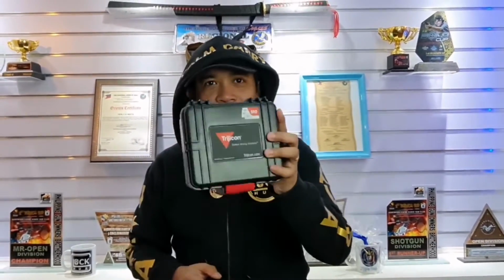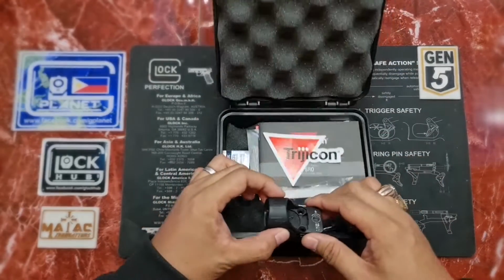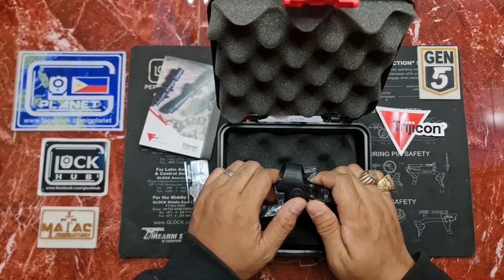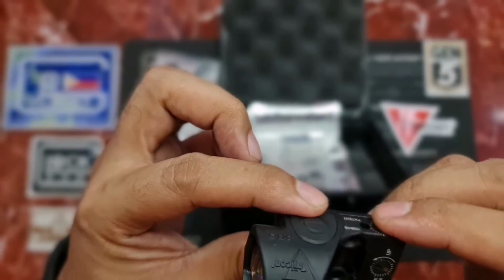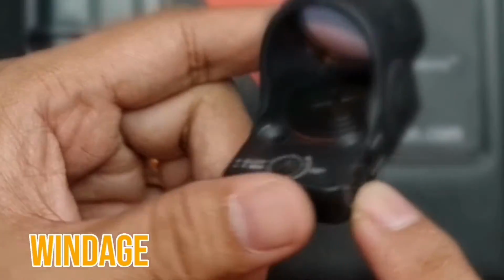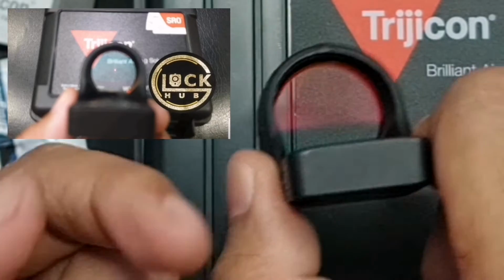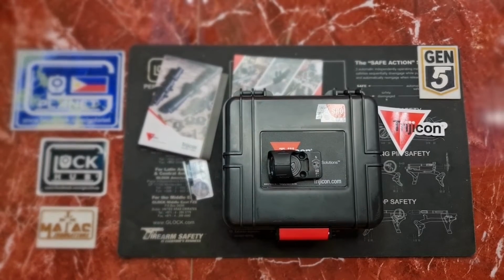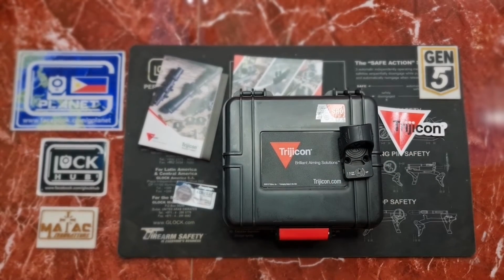UNBOXING + REVIEW Trijicon SRO Reflex Sights 5moa Variant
UNBOXING TRIJICON SRO REFLEX SIGHT PART 1

CREDITS (FOR BACKGROUND MUSIC):
Track: Dirty Energetic Rock [Rock Music] by MokkaMusic / Dirty and Dead

Track Name. Dirty Energetic Rock [Rock Music] by MokkaMusic / Dirty and Dead